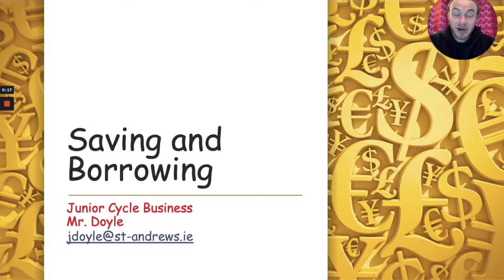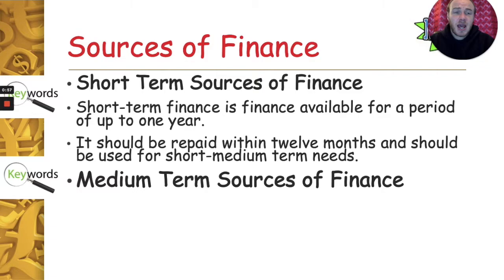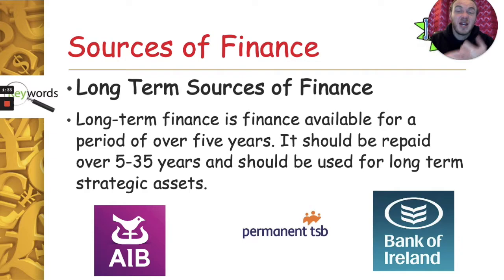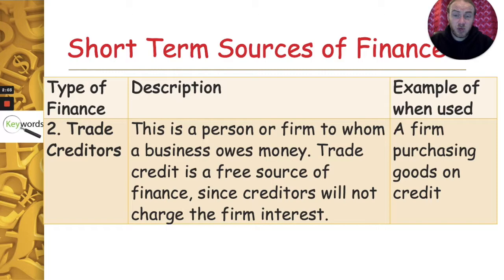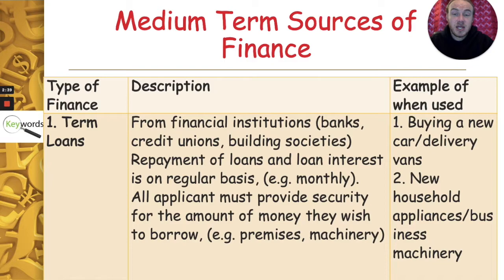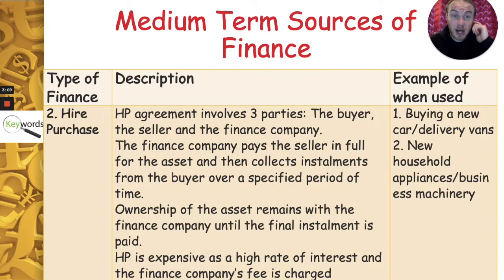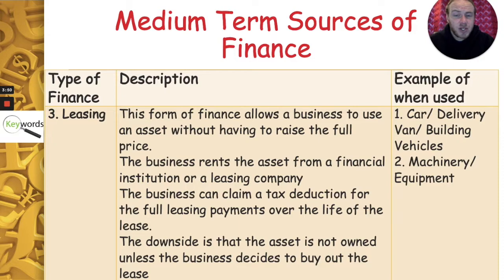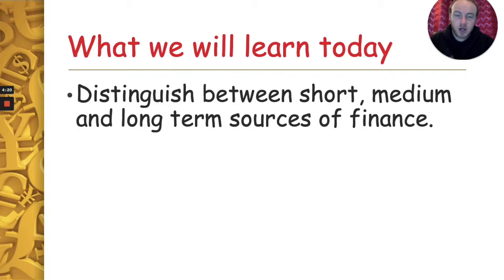5 Short Medium and Long term sources of finance for Junior Cyle Business